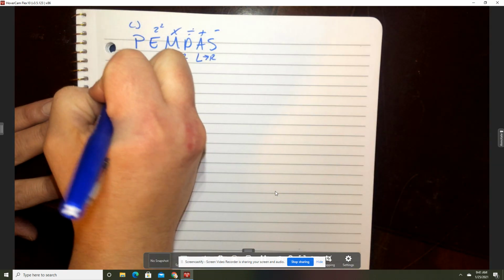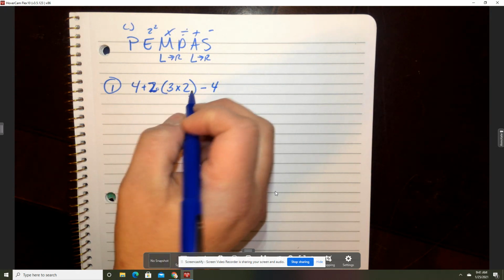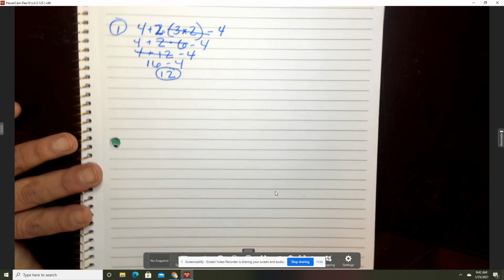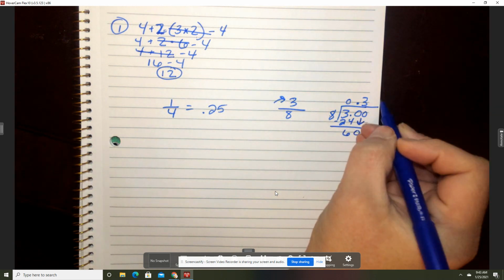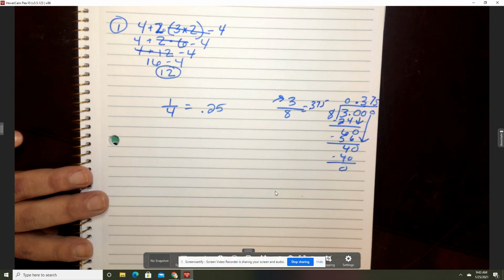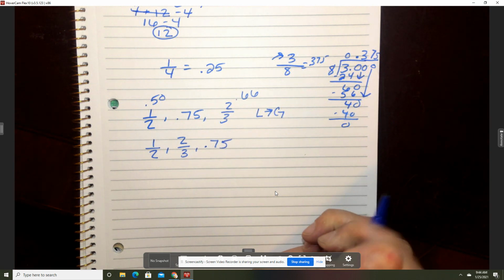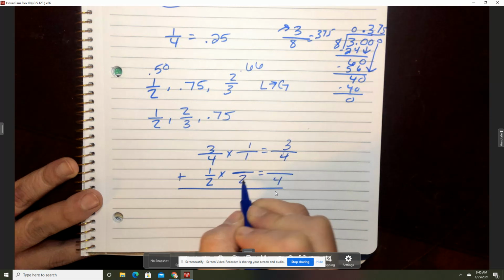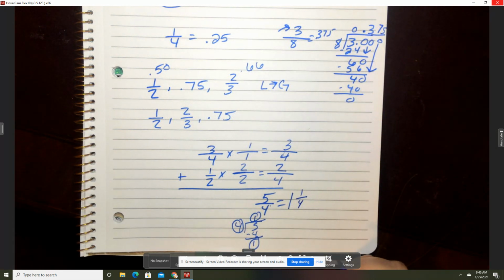Nine weeks review 1-26